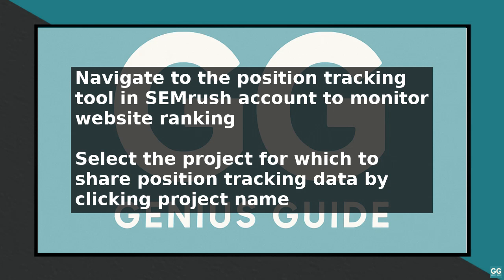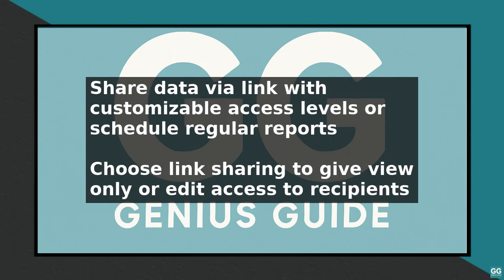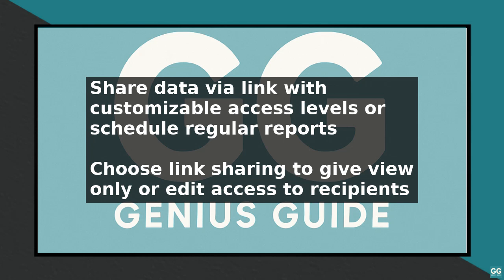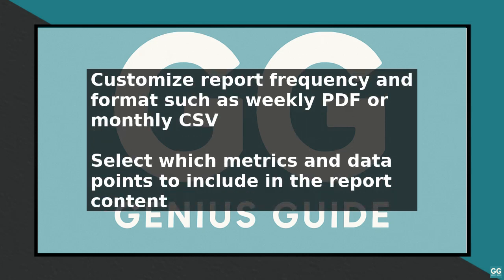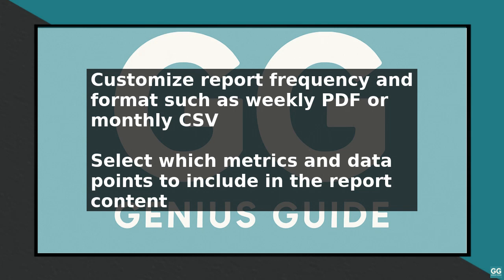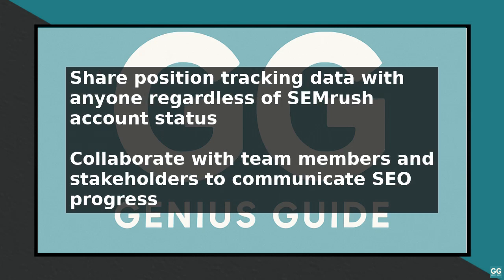How To Share Semrush Position Tracking (2025)